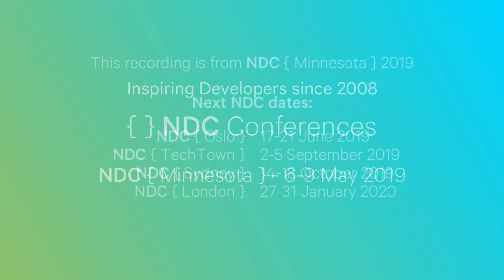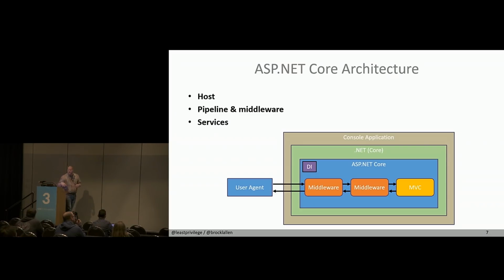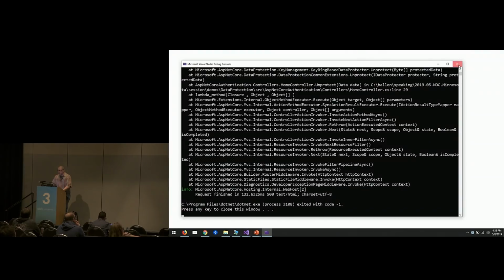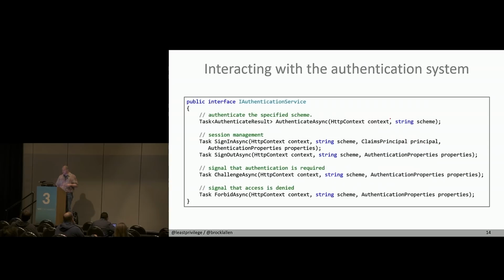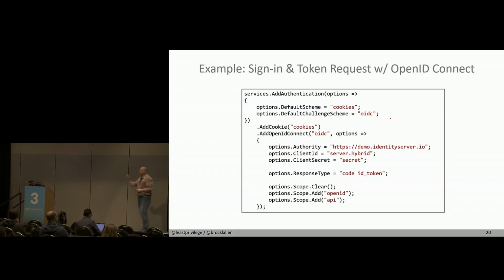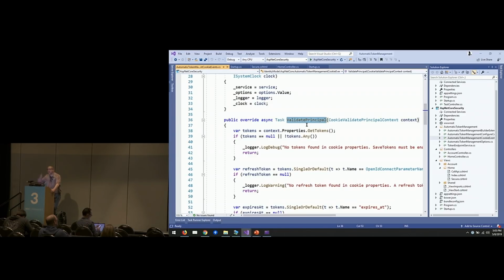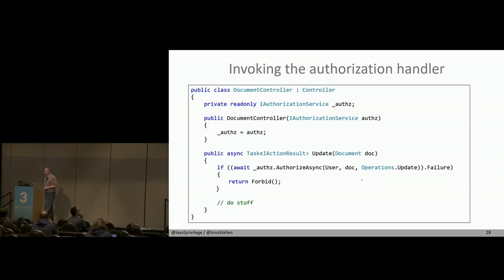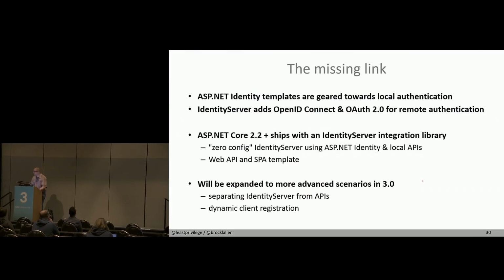Securing Web Applications and APIs with ASP.NET Core 2.2 and 3.0 - Brock Allen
ASP.NET Core and MVC is a mature and modern platform to build secure web applications and APIs for a while now. Starting with version 2.2, Microsoft makes big investments in the areas of standards-based authentication, single sign-on and API security by including the popular open source project IdentityServer4 in the project templates.

This talk gives an overview over the various security features in ASP.NET Core but focuses in particular on the API security scenarios enabled by IdentityServer.